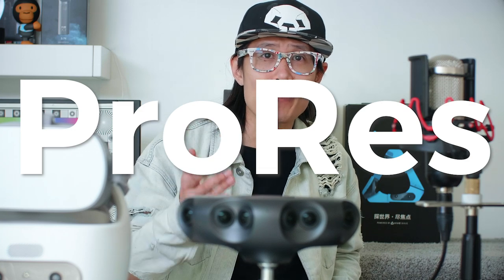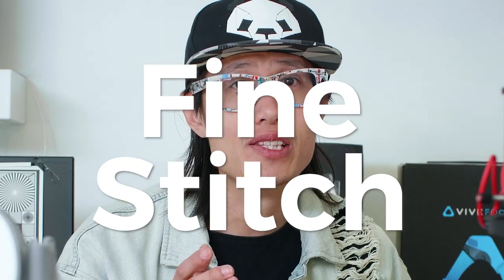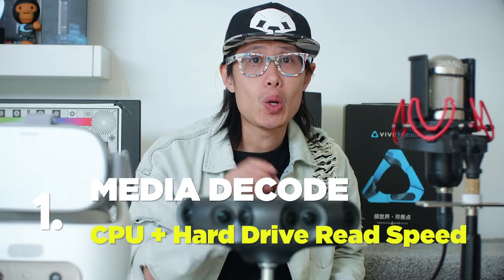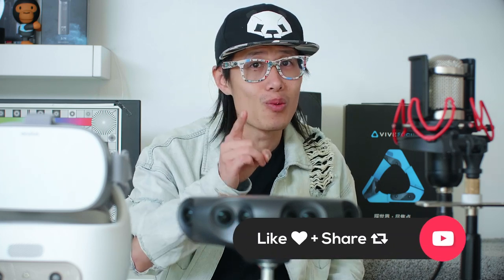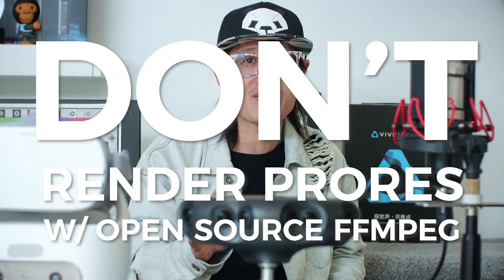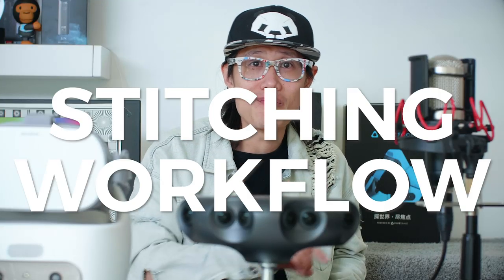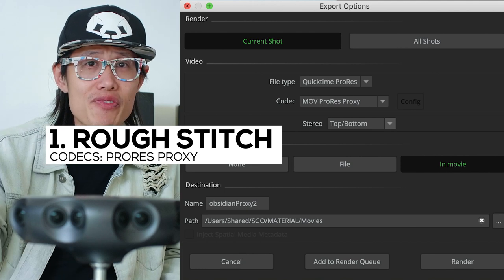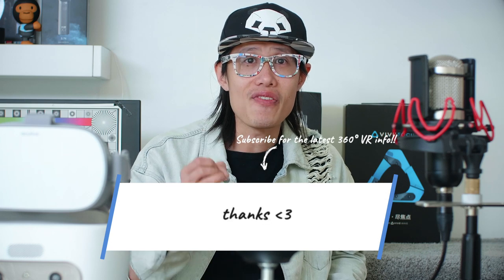ProRes Stitch workflow in Mistika VR - FASTER render BETTER quality 360VR Video for Post Production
Mistika VR gets a quality and performance boost by adding official ProRes Support - finally! Now render is 26x times faster in ProRes and image quality is dramatically improved using ProRes - both ProRes Proxy and ProRes HQ. In this tutorial, I will go technical and explain the Mistika Pipeline - Decode, Stitching, Encode - identify your rendering bottleneck. And I will show you a general overview of a rough stitch to fine stitch workflow with this brand new update - no more Premiere / Media Encoder anymore and you can stitch with a MacBook laptop. Yes, it is crazy!